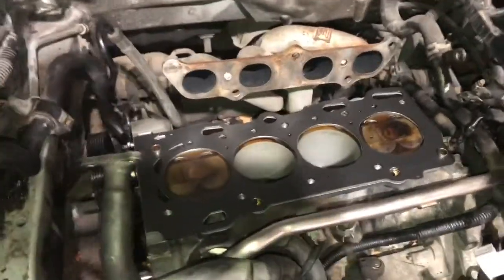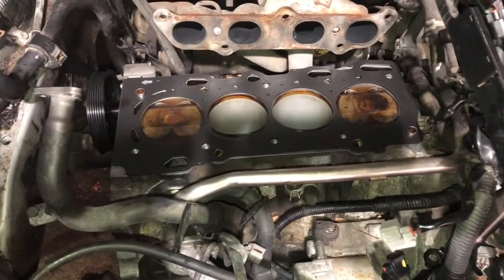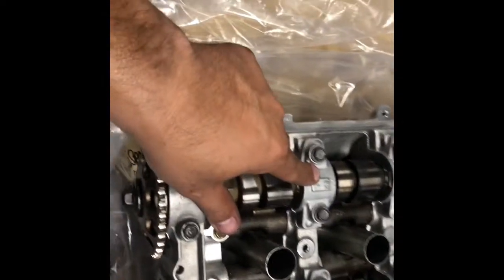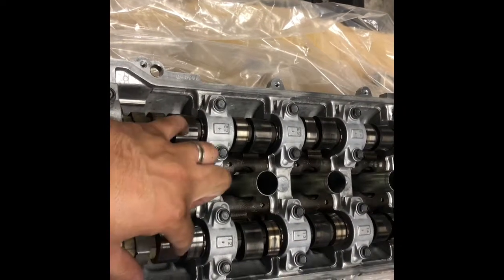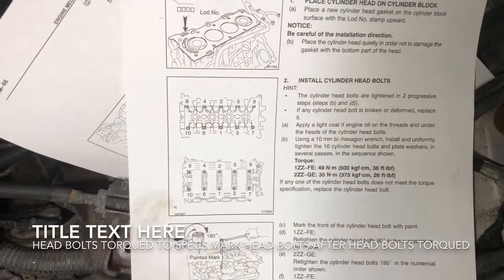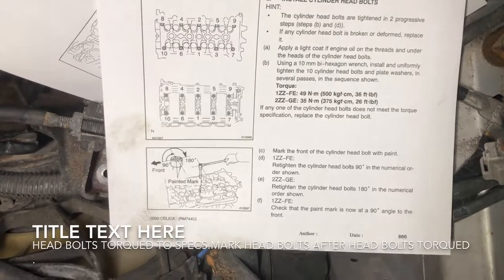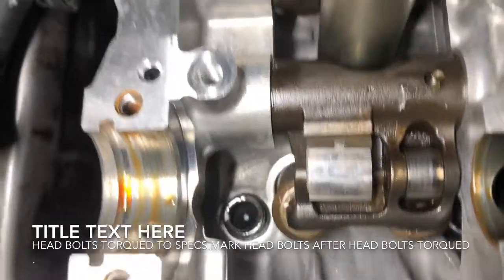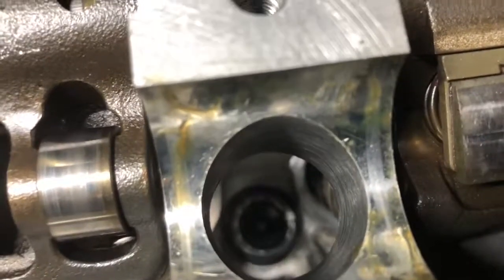2zz engine Head Bolt Torque Procedures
Guide to install headgasket and torque head bolts properly per Toyota.